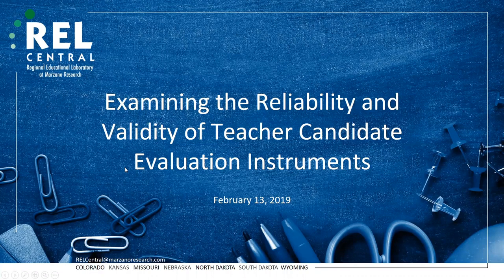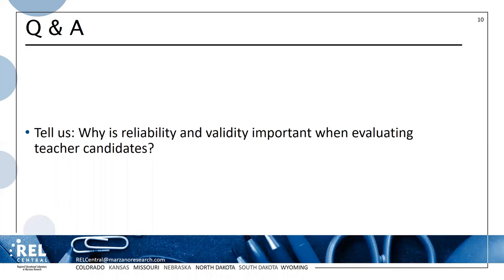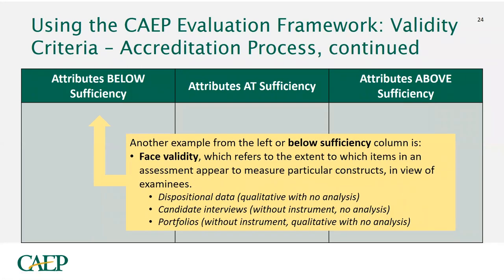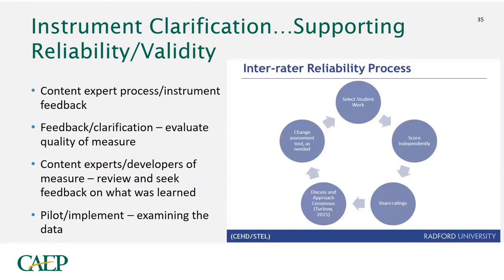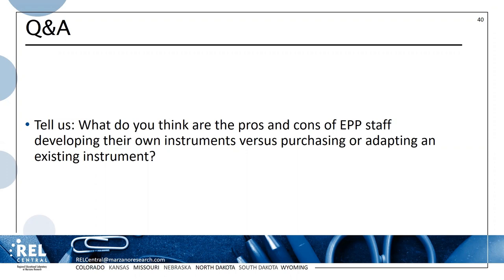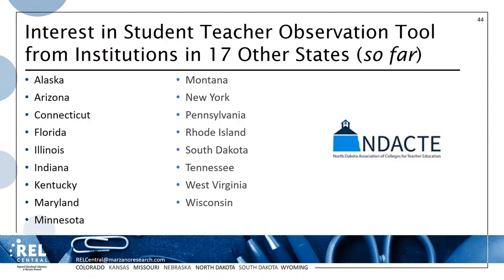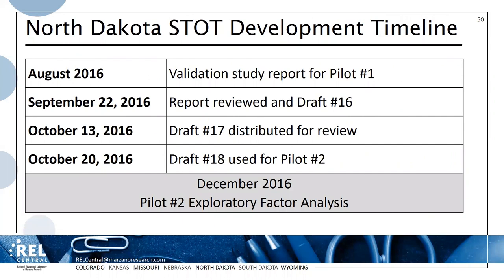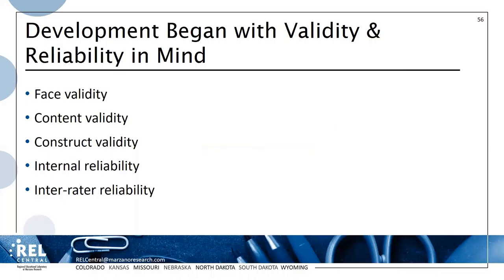Examining the Reliability and Validity of Teacher Candidate Evaluation Instruments (REL Central)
This recorded webinar presents expectations one educator preparation program (EPP) accreditation organization, the Council for the Accreditation of Educator Preparation, has regarding the reliability and validity of EPP-created instruments. The webinar also includes the approach taken by North Dakota Association of Colleges for Teacher Education members to develop and examine the reliability and validity of their Student Teacher Observation Tool.

This webinar was prepared under Contract ED-IES-17-C-0005 by Regional Educational Laboratory Central, administered by Marzano Research. The content does not necessarily reflect the views or policies of IES or the U.S. Department of Education, nor does mention of trade names, commercial products, or organizations imply endorsement by the U.S. Government